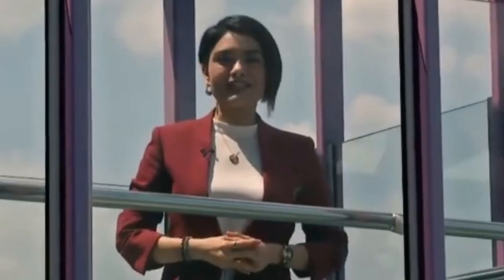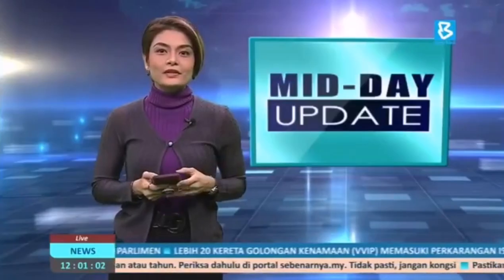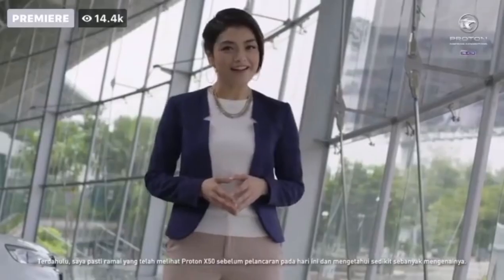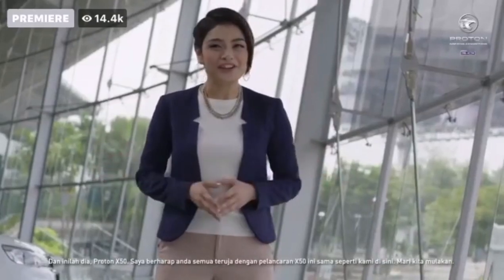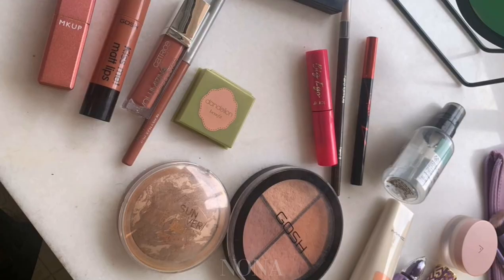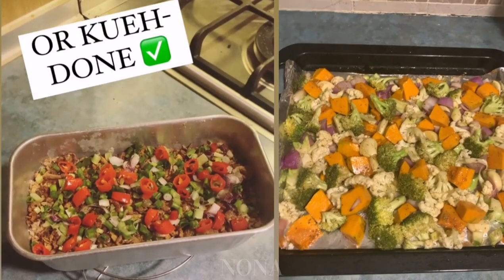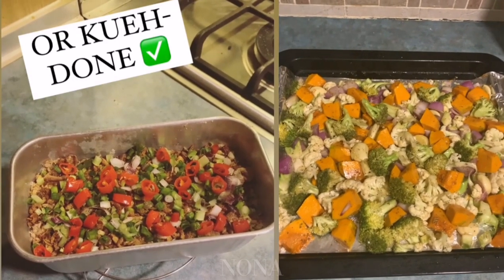Kecantikan Tehmina Kaoosji Sedap Mata Memandang!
Paling suka dengar Tehm bercakap Bahasa Melayu. Wanita jelita kacukan Parsi-Cina ini sememangnya lambang personaliti media, pengacara, pelakon dan ex-model iklan yang serba boleh, bijak serta menyenangkan.

Nona tertawan dengan ketinggian budi bahasa Tehmina. She is a beauty with brains. Kisah kecantikan wanita berusia 37 tahun ini dikongsikan secara eksklusif dalam Bual Cantik.